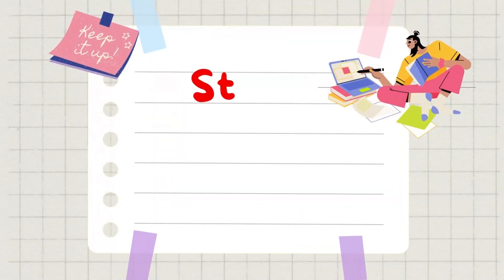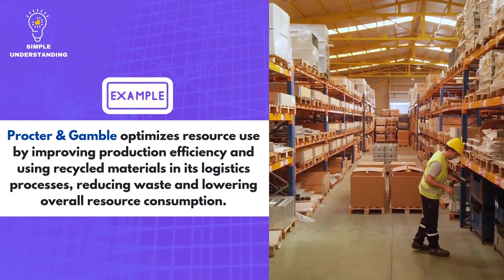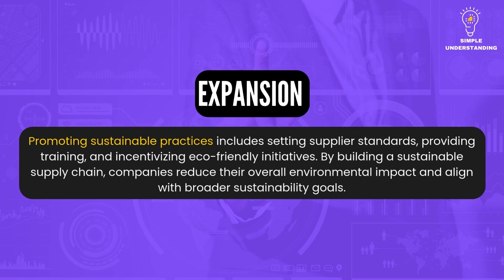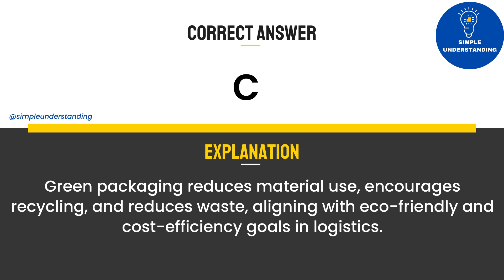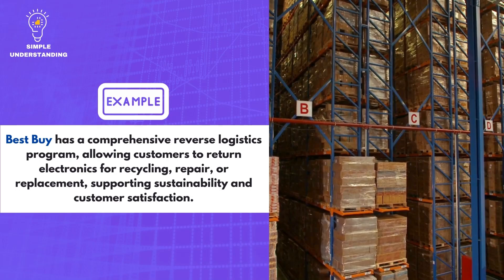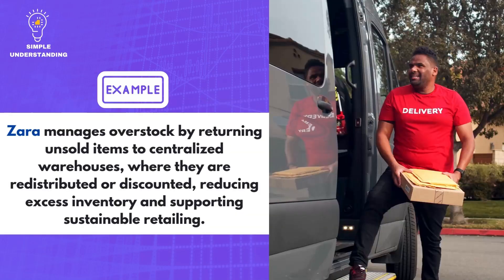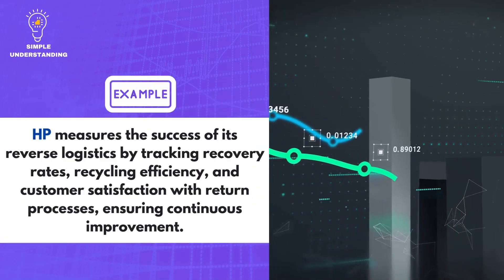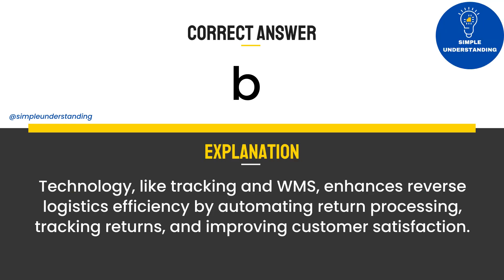APICS CLTD Module 3 Sustainability and Reverse Logistics Full Course (45 min)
In this video, we're taking you through a detailed walkthrough of Module 3 of the APICS CLTD curriculum.

📈 Why This Video is Essential:
Whether you're just starting your CLTD journey or brushing up on your knowledge, this comprehensive guide covers all aspects of Module 3 Sustainability and Reverse Logistics. Get strategic insights and expert advice to help you ace your CLTD exam and advance your career in supply chain management.

🎯 What's Included:
- Comprehensive explanations of key concepts in Module 3
- Real-world examples to enhance understanding
- Practice test questions with detailed explanations

📚Chapters Outline:
Module 3: Sustainability and Reverse Logistics.
- CLTD Study Materials PDF (00:19)
- Table of contents (01:41)
Section A: Sustainability.
- Explanation: (01:58) - MCQ (17:35)
Section B: Reverse Logistics.
- Explanation: (23:15) - MCQ (39:11)